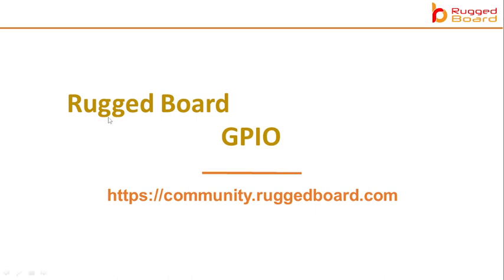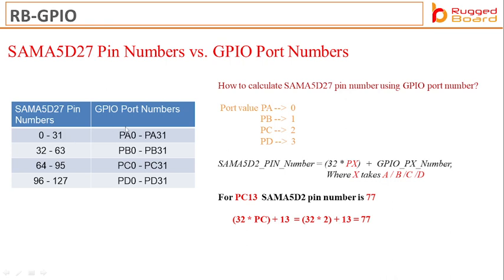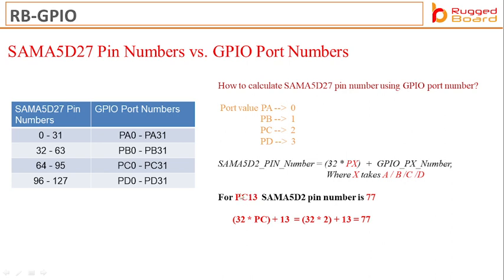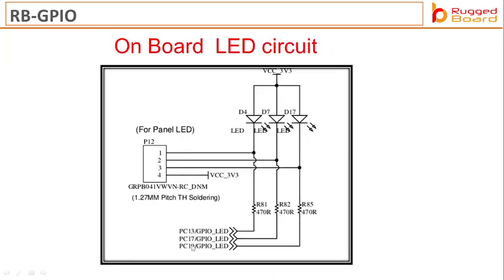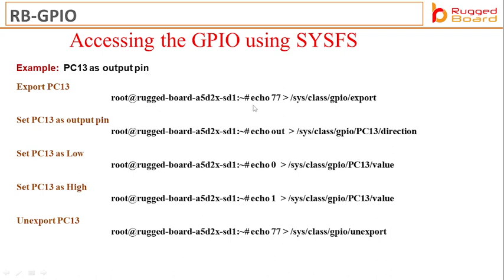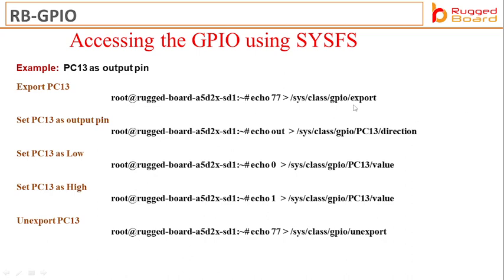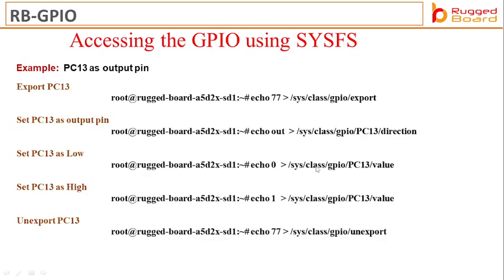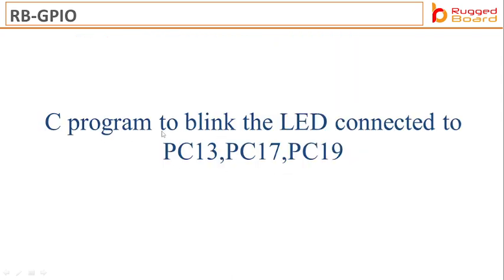01_RB_GPIO_LED